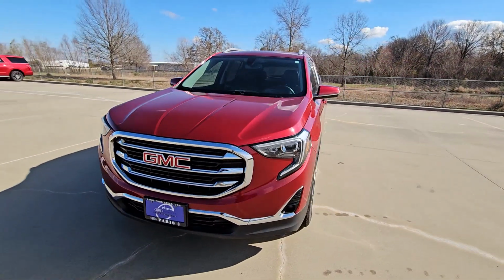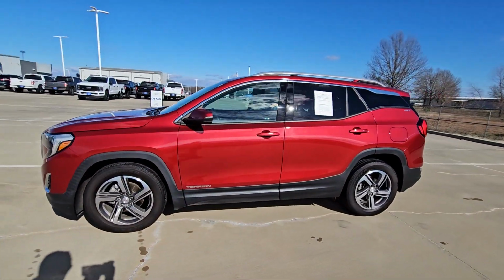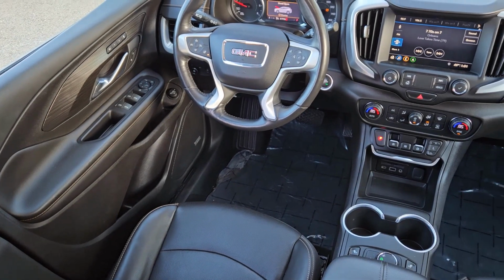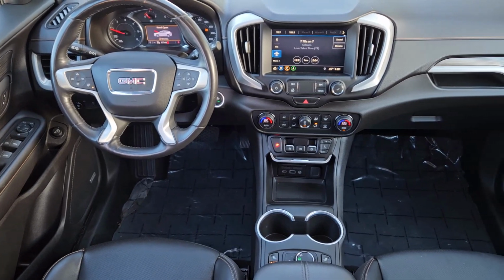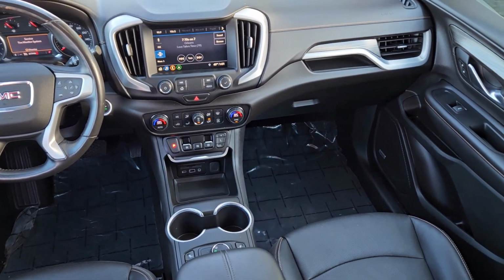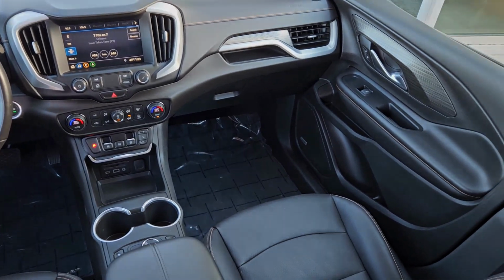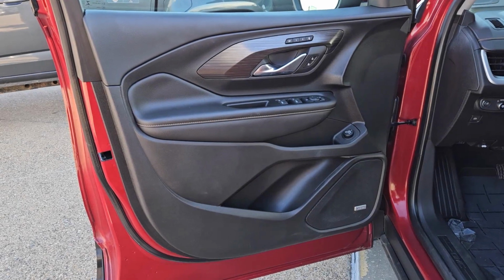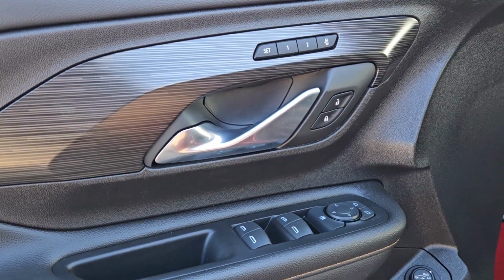2019 GMC Terrain SLT TX Paris, Bonham, Clarksville, Hugo, Mount Pleasant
Pre-Owned 2019 GMC Terrain SLT available at Paris Ford located in 2020 N.E. Loop 286, Paris, TX, 75460. Servicing the Paris, Bonham, Clarksville, Hugo, Mount Pleasant area.
Please mention the stock KL148061 when you contact the dealership for this vehicle.

This could be the car for you, the  2019  GMC Terrain.  This spacious Terrain offers a smooth, comfortable ride, plenty of options for cargo, user-friendly infotainment, advanced safety tech, and bold good looks. These are just some of the great options this vehicle comes with: Heated Steering Wheel
, Apple Carplay®/Android Auto®, Lane Departure Warning, Keyless Entry, Navigation System, HANDS-FREE LIFTGATE, Back-Up Camera, Power Liftgate, Heated Mirrors, Satellite Radio. Get the safety features you need and the style you want in this striking Terrain. Our team will give you an outstanding test drive experience. Stop in today!